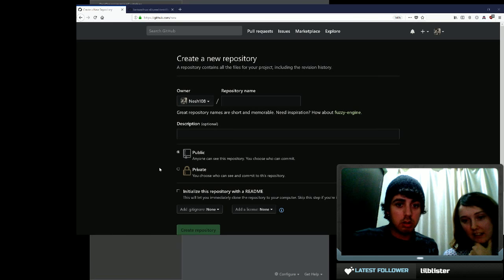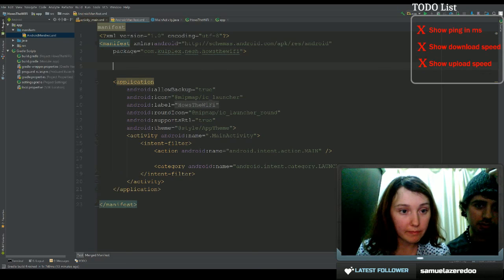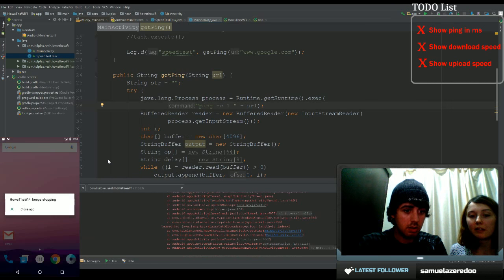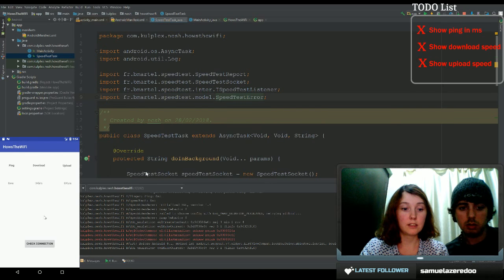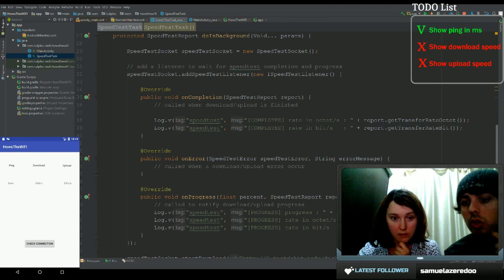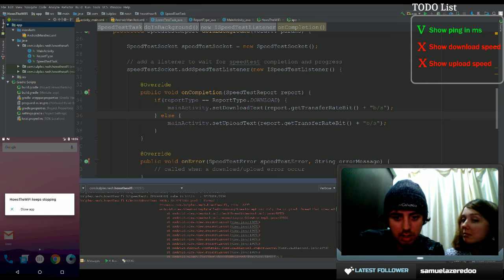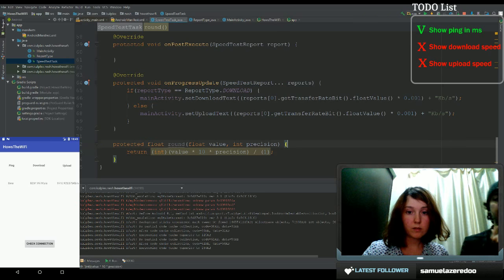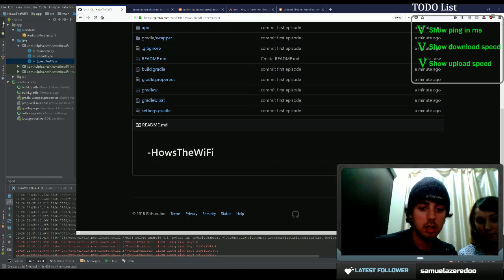DesPair Programming #1 | Making "HowsTheWiFi" Android app - Episode 1: WiFi Speed Tests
In this first stream, we will get started with "HowsTheWiFi" a utility app for uploading and sharing the WiFi speed when travelling to new countries.
We are going to setup the project, measure the ping and the upload/download speeds.